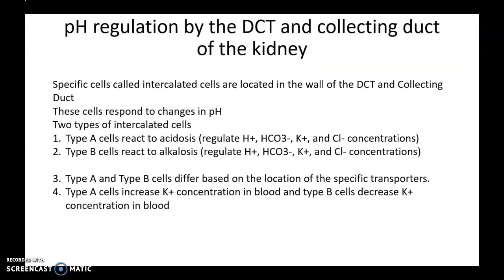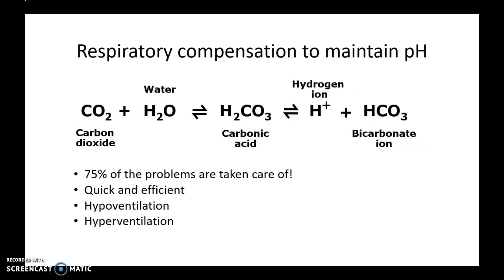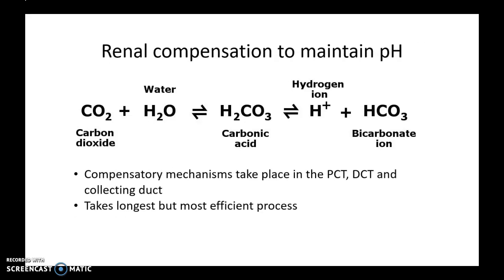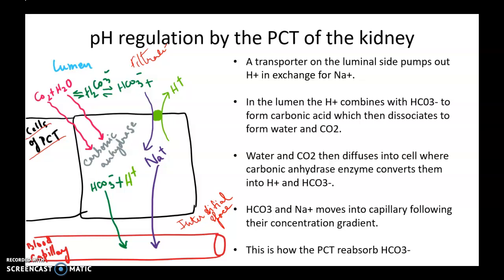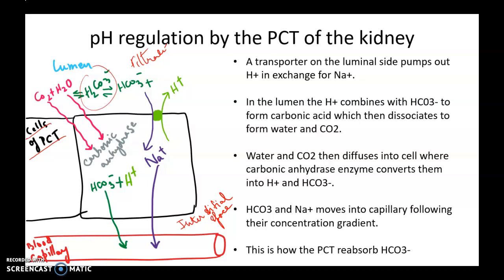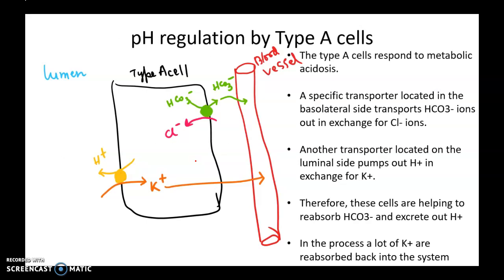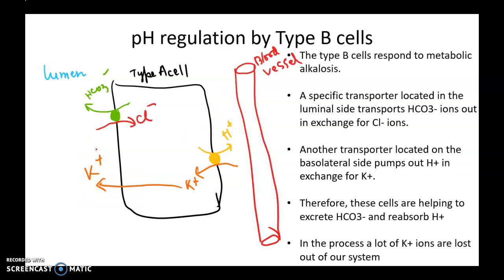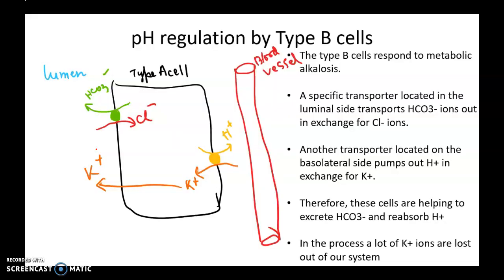Renal physiology last installment